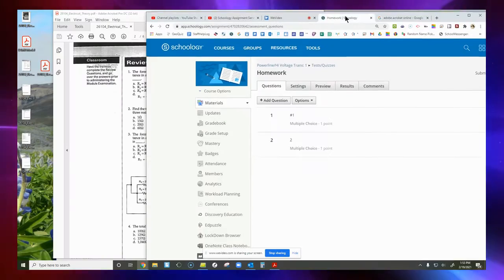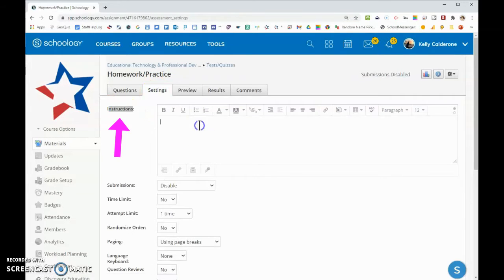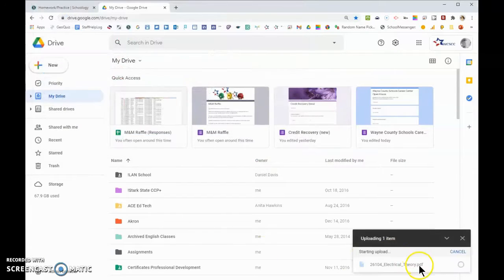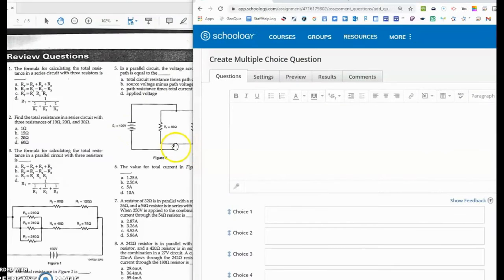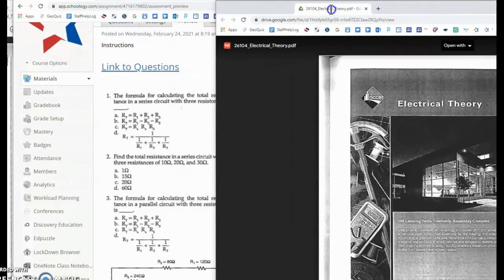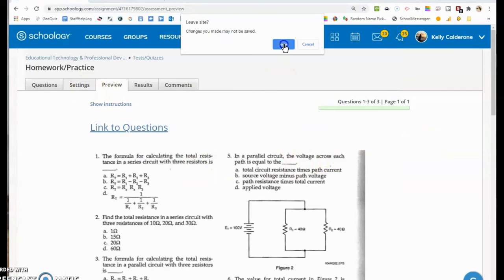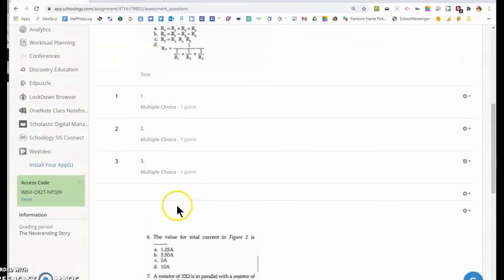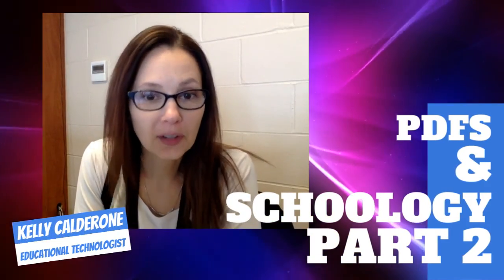PDFs & Schoology Part 2